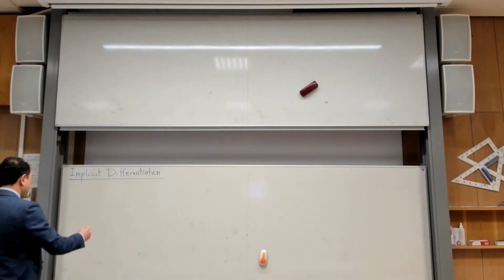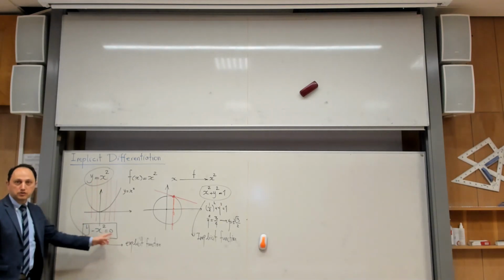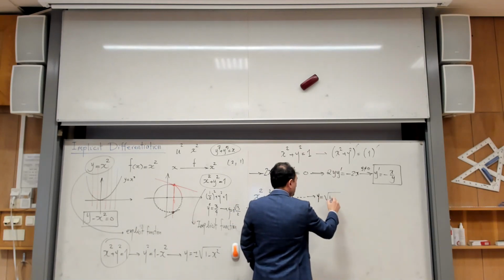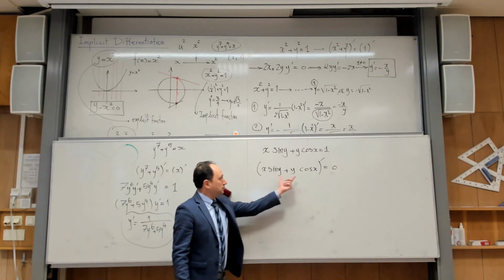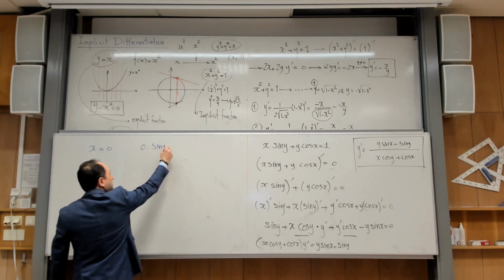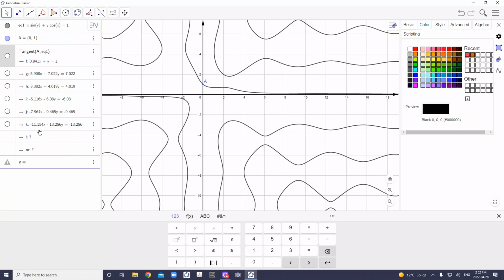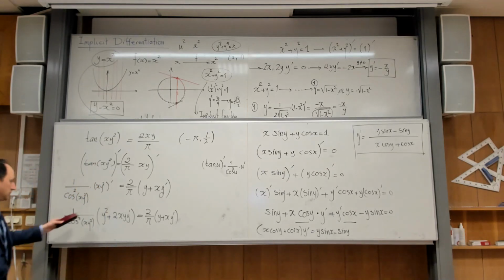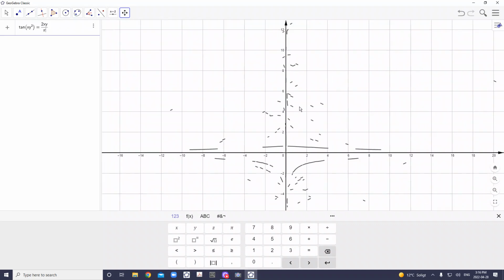Matematik 5, Implicit Differentiation, Part 1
In this video, I discuss implicit differentiation method.